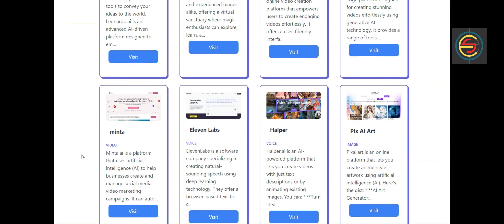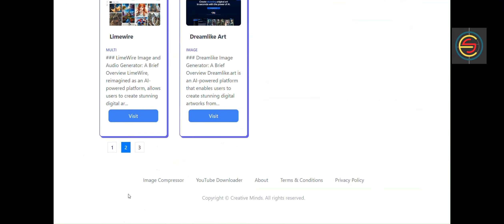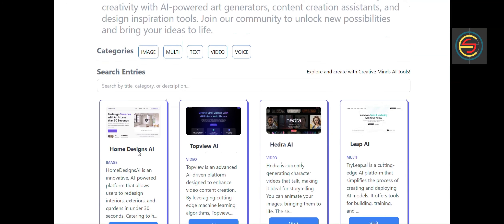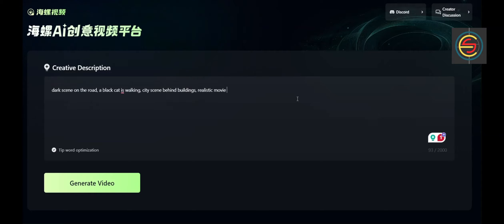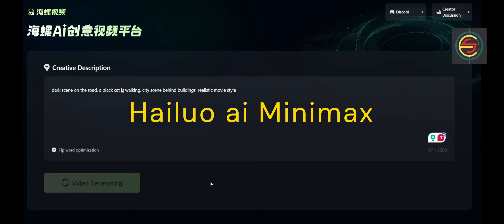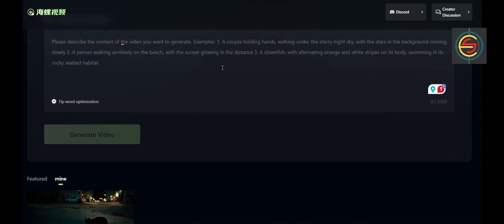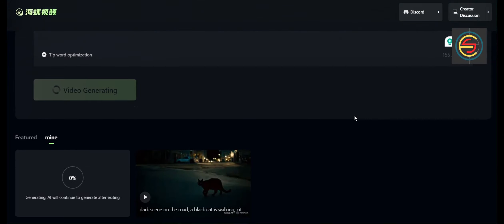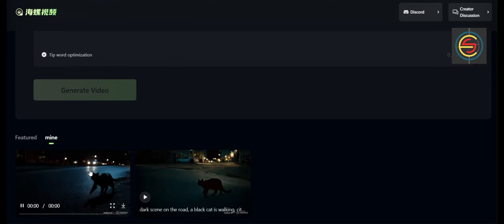Text to Video That Outshines Runway and Pika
There are many AI video generators, here we are talking about a free tool that is just awesome.
We have experienced runway ml and pika lab, but here a chines text-to-video maker is producing amazing results.